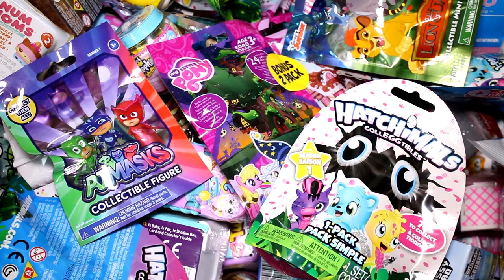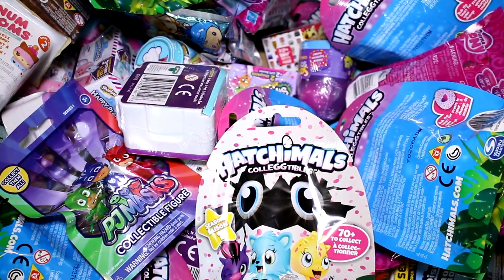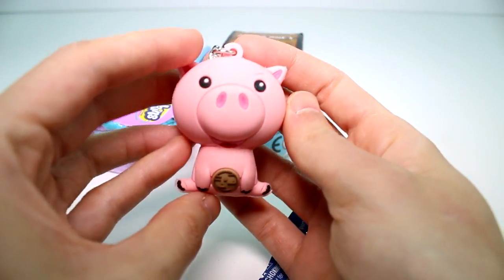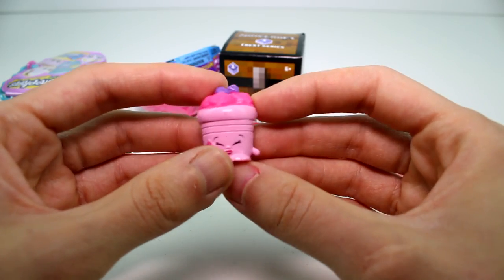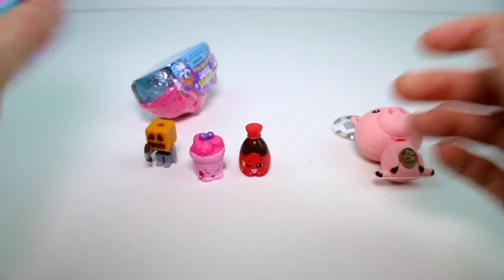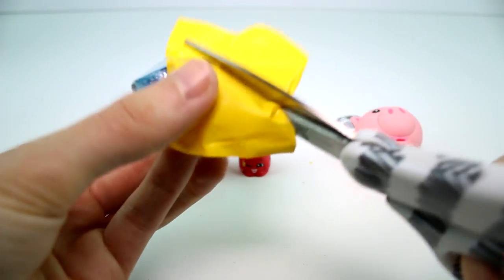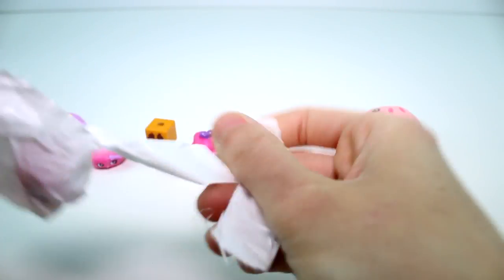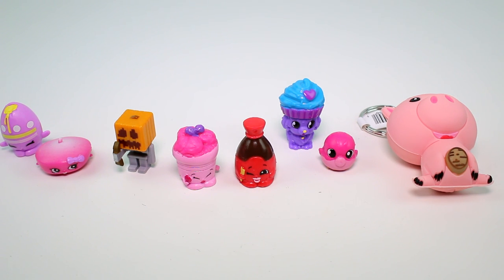Random Blind Bag Box Episode #331 - Squinkies, Minecraft, Disney Figural Keying, Shopkins Chef Club